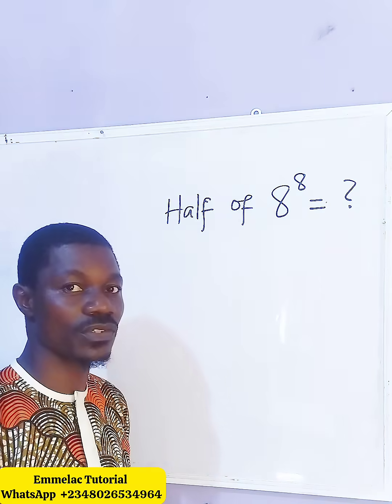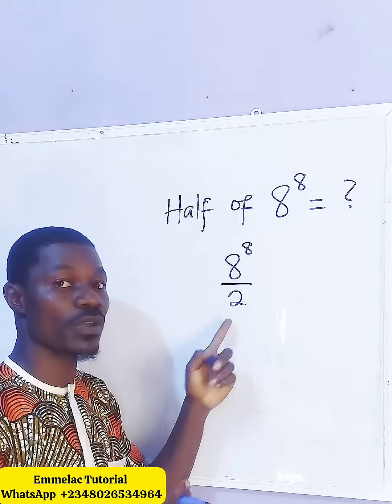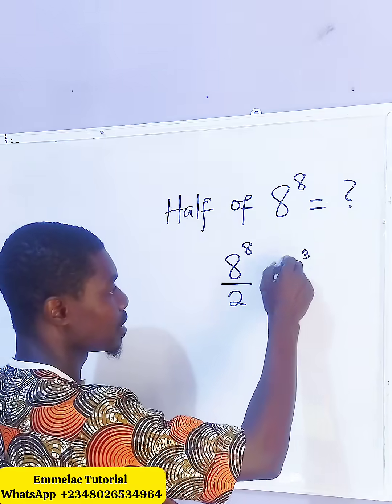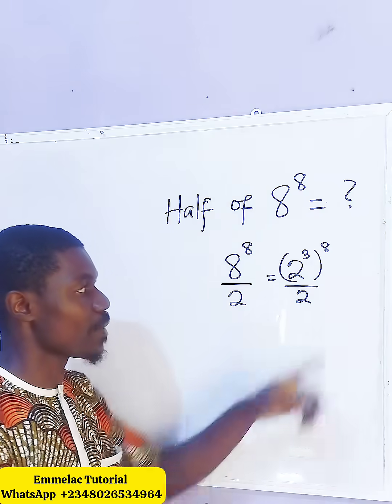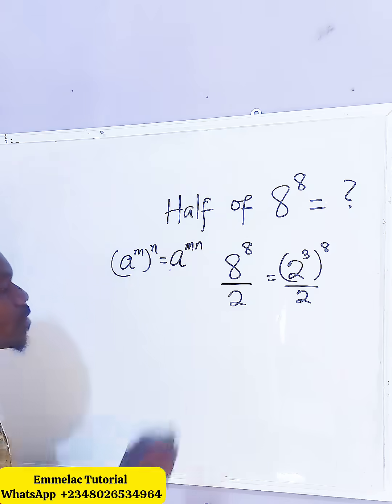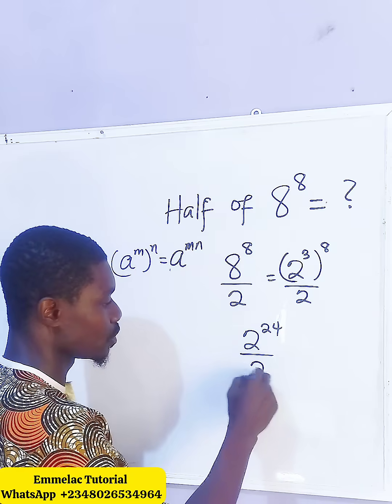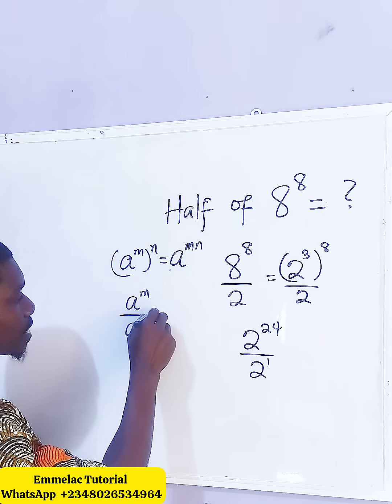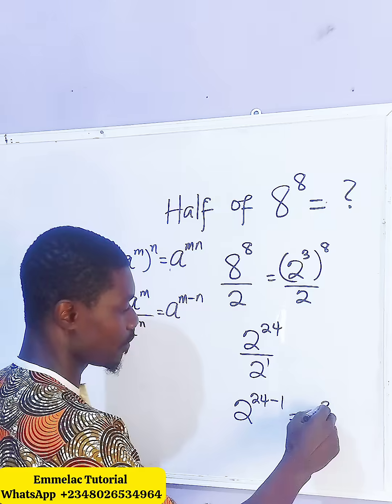What is Half Of 8⁸?